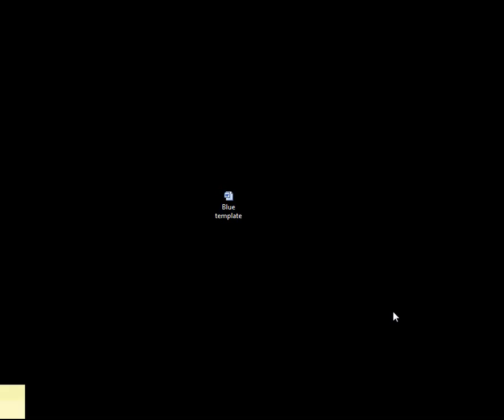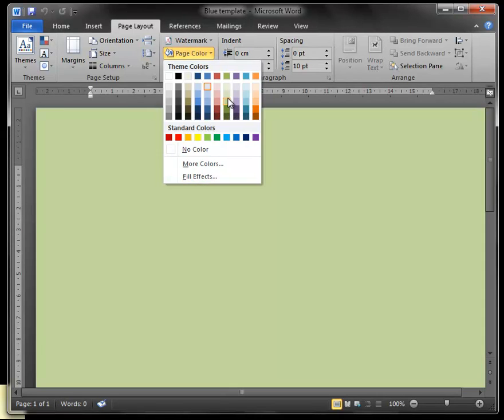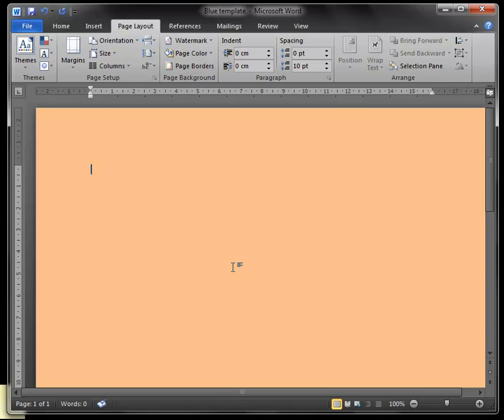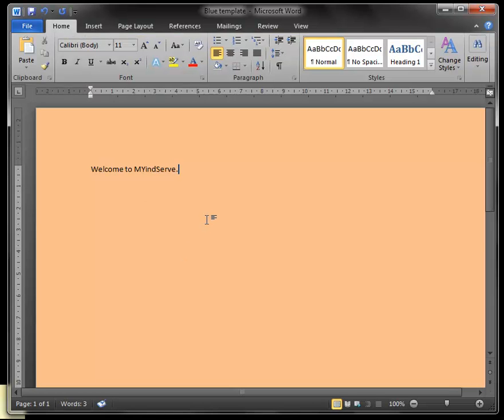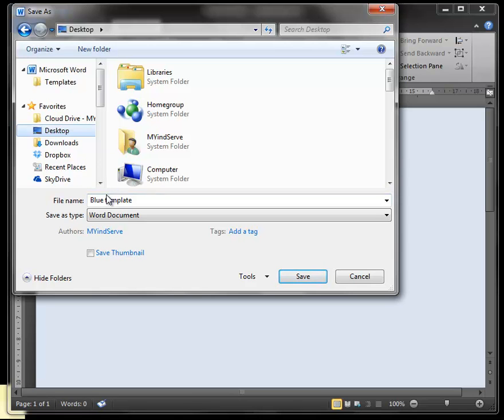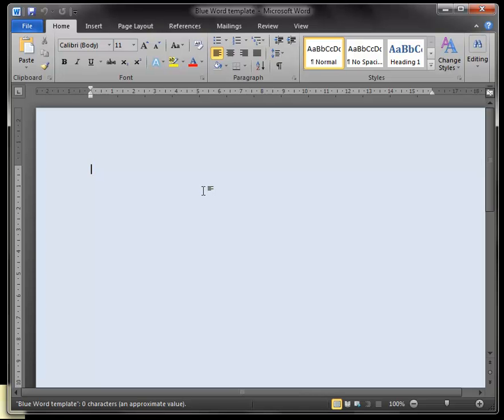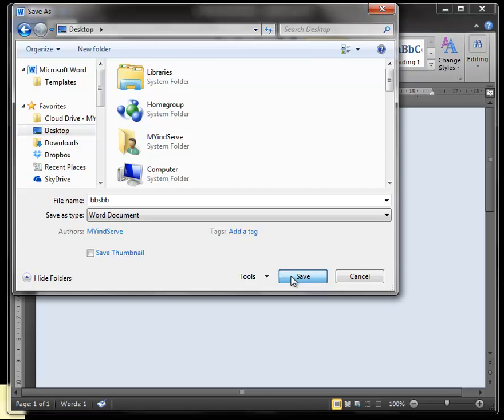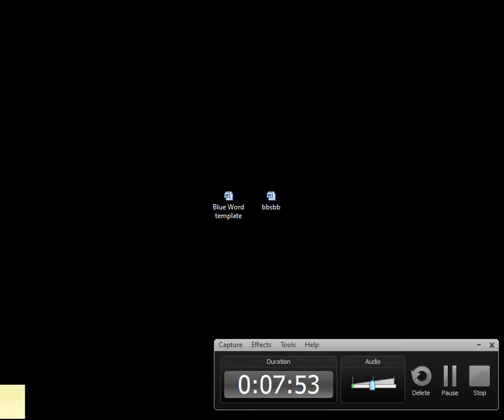How to change Microsoft Word page colour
This short video will show you how to change a Word document page from white to your preferred colour. What I tend to advise my students to do is create blank document and type the following text into it. Copy and paste it on several lines and different sizes. Then try different colours. Light blues and greens are most used. One you have found the best viewing, delete all the text and save the (blank) page to your desktop.

Whenever you use Word, just use the template. REMEMBER to ALWAYS make your first save as " SAVE AS". or you will overwrite the blank template.